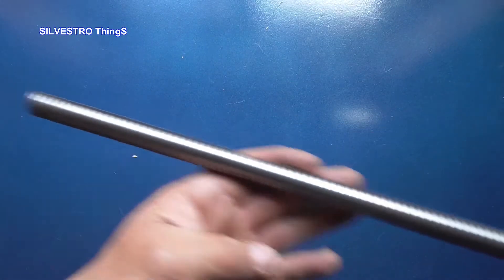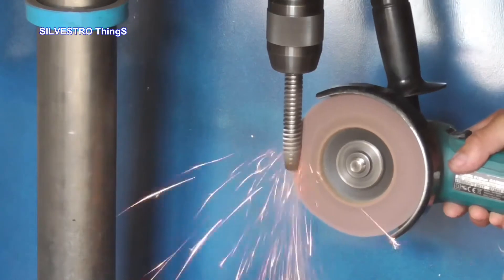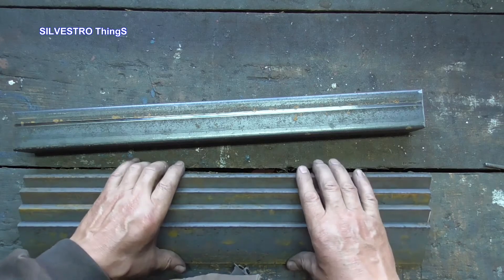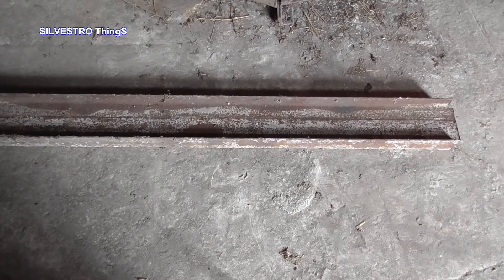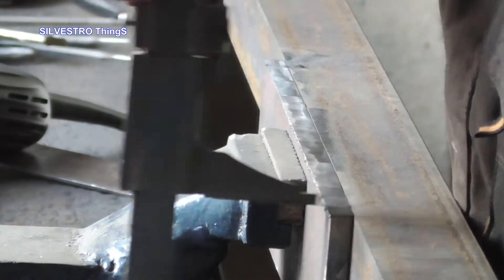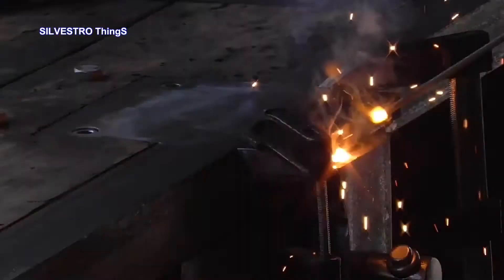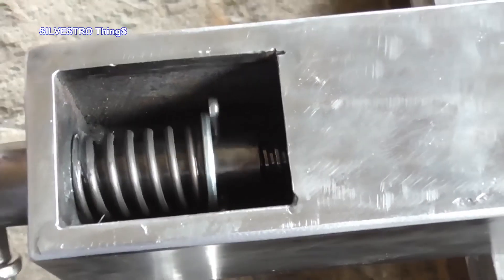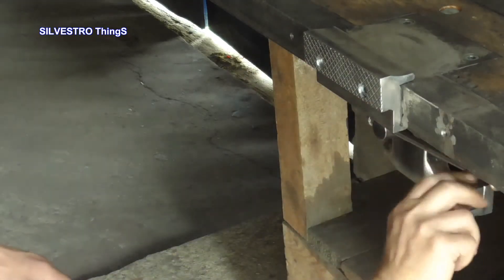Bench Vise DIY - Homemade Metal Vise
Homemade metal bench vise DIY. Original idea, how to make a large metal vice so that it does not take up much space on the table in the workshop. A self-made table vise to measure integrated with the work table in the workshop. The video shows how the vise screw is made, the jaws, the vice nut is attached. Thanks to the appropriate design, it can be used for bending sheet metal at the edge of the table as well as for standard locksmith works at the height of the table top.